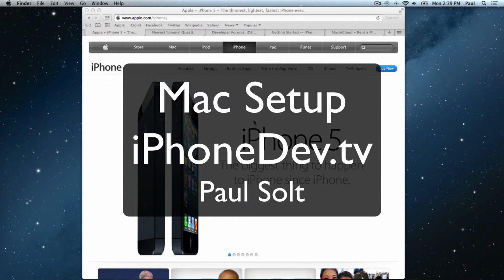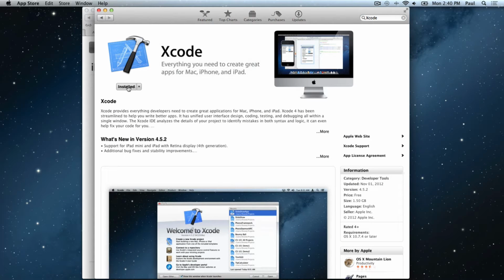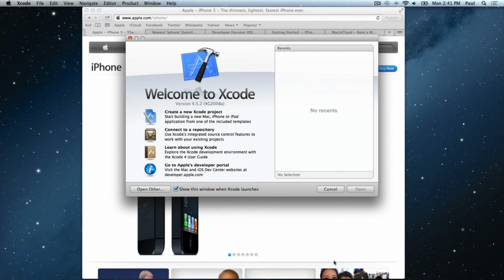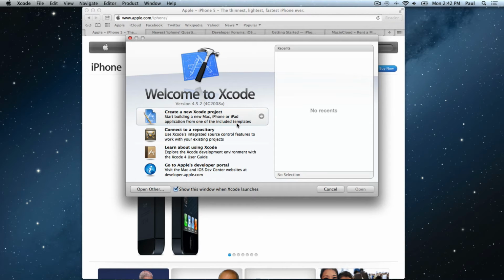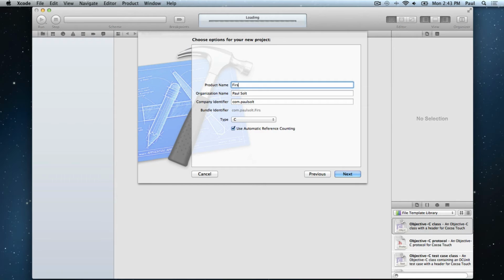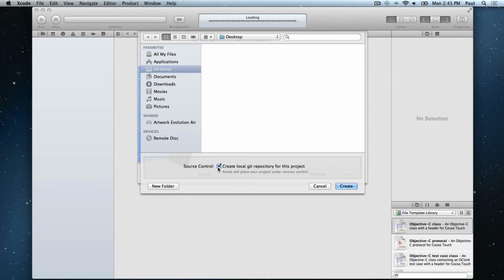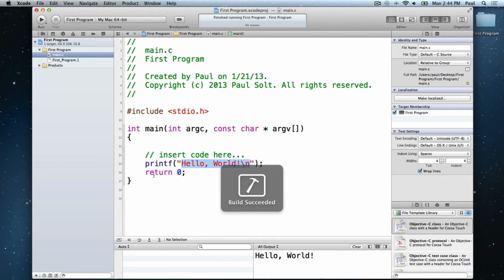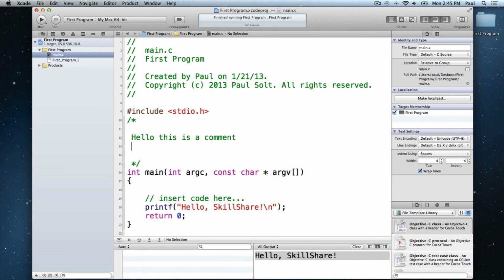Mac Setup - Beginning iPhone App Development for iOS 6.0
Learn how to setup your Mac to prepare for iOS app development.

Checkout my intro series for non-programmers with ideas for apps.